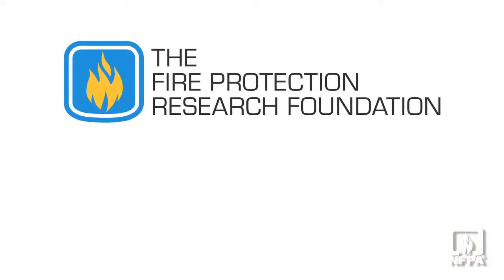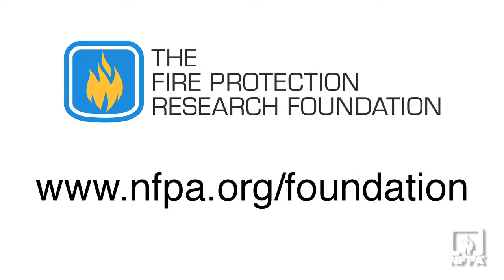Lithium-ion battery storage flammability study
A recent push to include lithium ion battery storage in NFPA 13 prompted a study conducted by the Fire Protection Research Foundation an affiliate of the National Fire Protection Association (NFPA). The study included tests of batteries and comparable general stored commodities in cartons when exposed to an ignition source. Kathleen Almand, the executive director of the Foundation, explains the rationale behind the tests as well as the testing procedures and the encouraging conclusions.